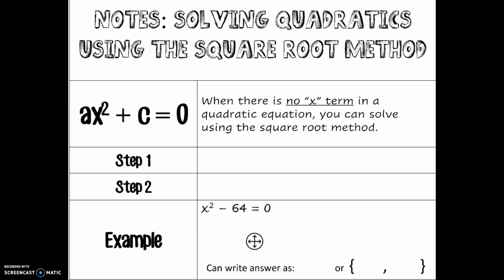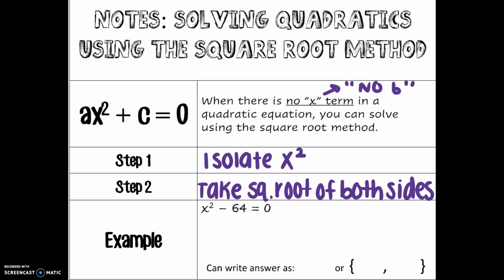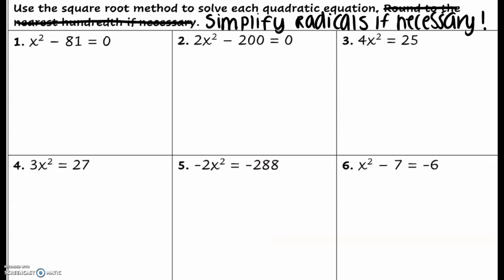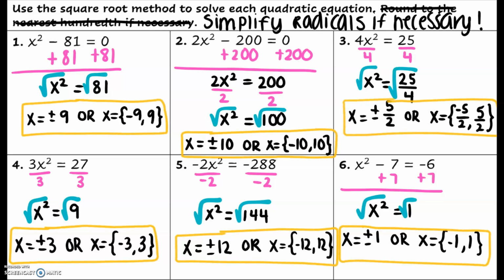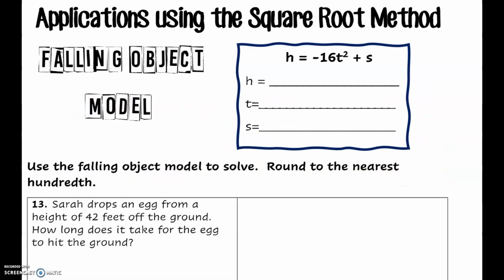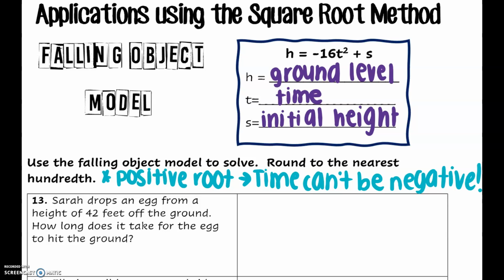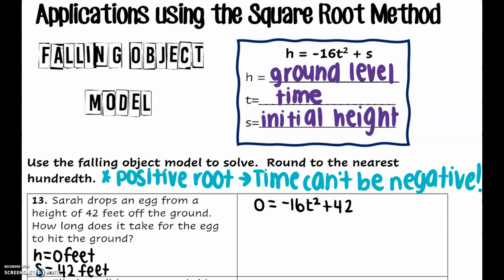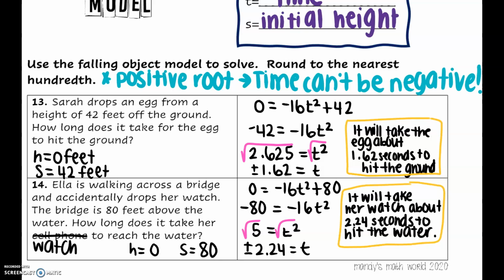Lesson 3: Solving Quadratic Equations using Square Roots with Application Word Problems